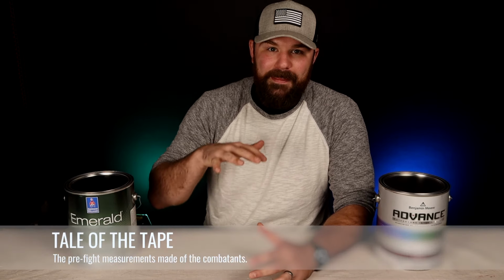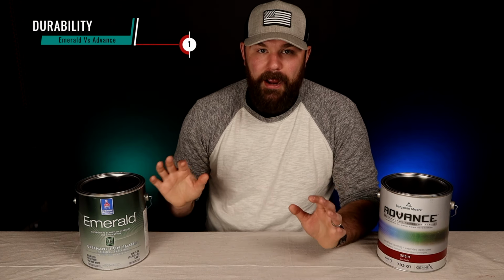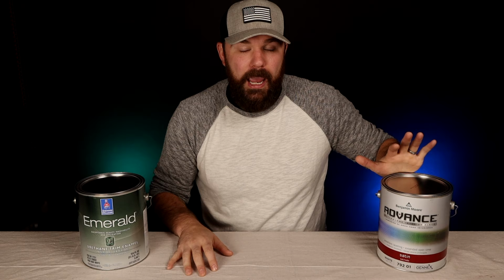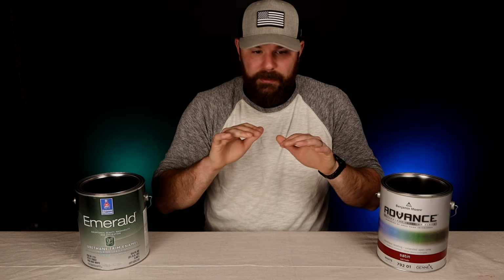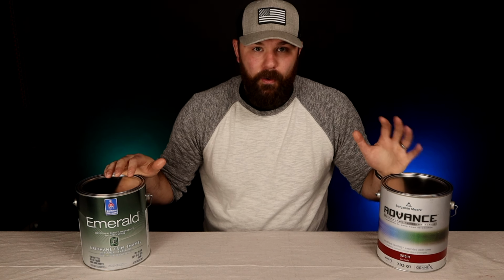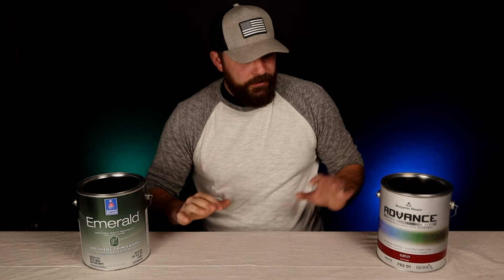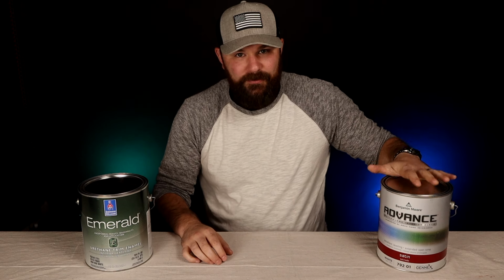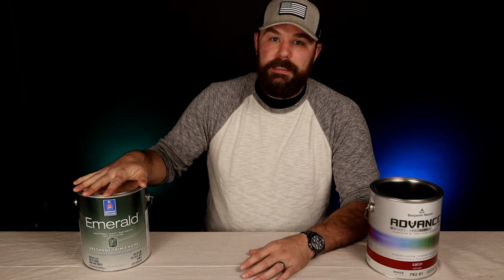Emerald Urethane VS Benjamin Moore Advance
Want to paint like me?

Want to know the best paints?

Hi, I'm Jeremy Vassar. I've been painting homes for over 20 years, and I want to help you with your painting projects. My brother Josh and I work together to make painting easy for DIYers and homeowners like you.

I've painted everything—from small rooms to entire houses—and I've tested tons of different products. On this channel, I'll show you all my tips, tricks, and honest reviews.

I know anyone can say anything online, so here’s my story to help you see what I can do.

Jeremy Vassar's Painting Journey
Age 15-21: I started painting schools in the summers with my brother Josh. This is where I learned the basics.
Age 21: I graduated from Temple University and started painting full-time with Josh.
Age 21-27: I worked up to 60 hours a week, painting high-end homes and a large retirement community—up to 60 units a year.
Age 24: Josh and I became co-owners of Handyworks Painting LLC, making our painting business official.
Age 24 (also): We started working with Danken, a company that does kitchens and baths. We still work with them today.
Age 25: We began working with Gemmi Construction, a high-end company. We still work with them too.
Age 28: I learned how to stain wood like newel posts, handrails, and steps
Age 28-38: I kept getting better, learned to work faster, and delivered even better results. We were also able to charge more for our work because of the quality.
Age 34: I started this YouTube channel to help DIYers and homeowners with painting projects.
Age 38: I launched "Paint Your Home Now," a community to help people paint their homes quickly and easily.

How many rooms I've painted (Best Guesses):
Bedrooms: 2,000+
Bathrooms: 1,000+
Kitchens: 300+
Exteriors (partial and complete): 300+
Family Rooms, Living Rooms, Foyers, Hallways: 2,000+
Closets: 3,000+
Wallpaper Removed from Rooms: 100+

I hope I can help you make your home look amazing with paint!
- Jeremy Vassar